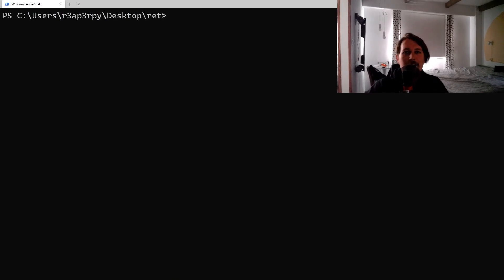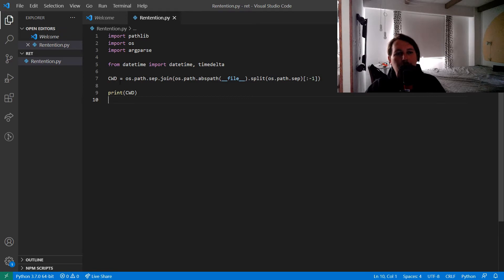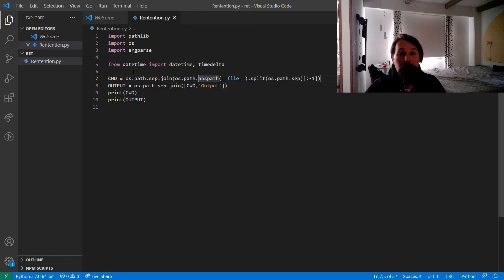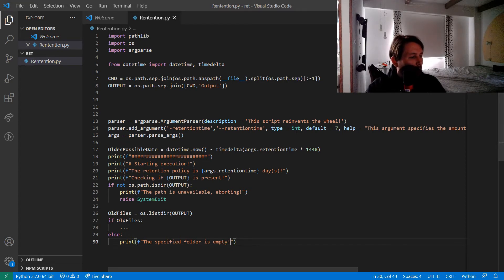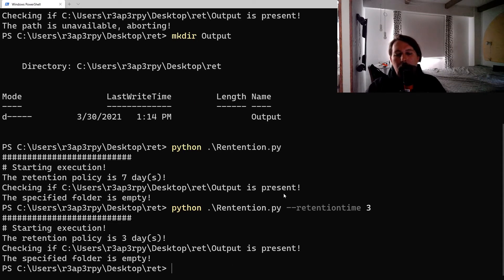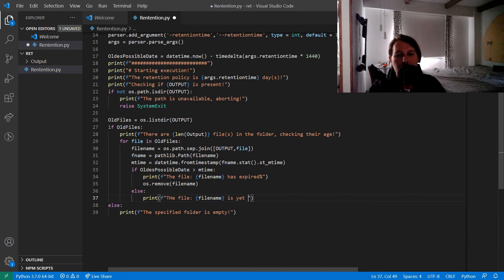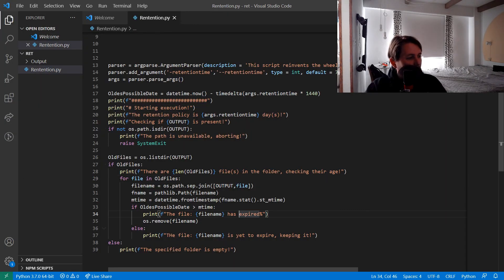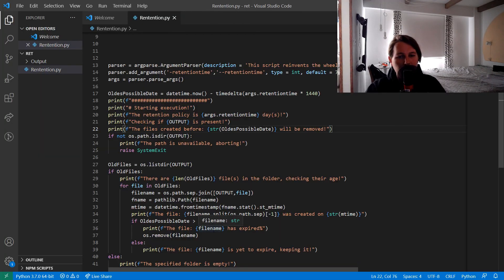Python - Retention Time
In this video I will show you how you can implement a retention time for the files produced by your scripts.